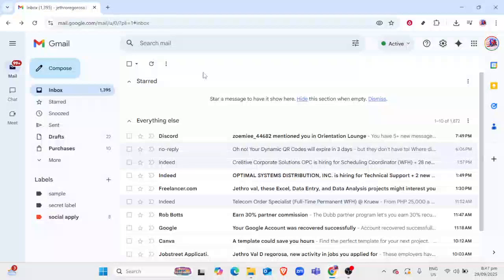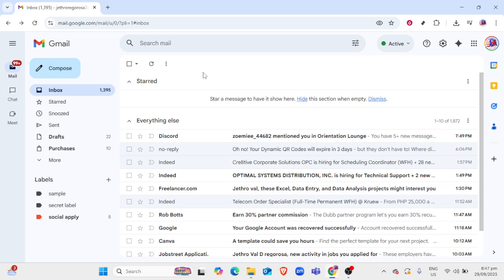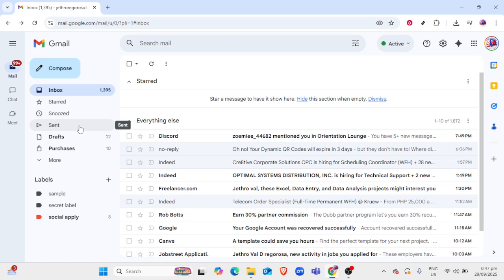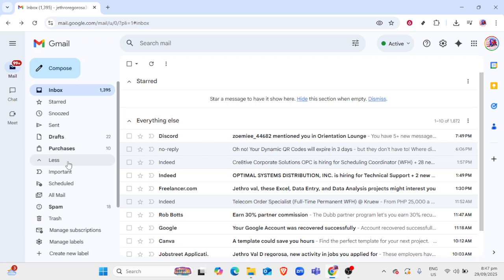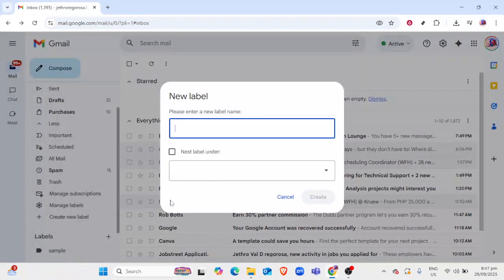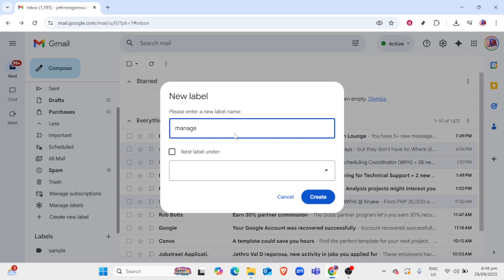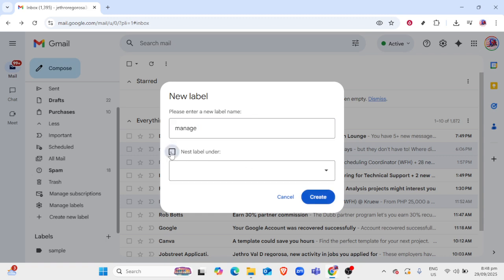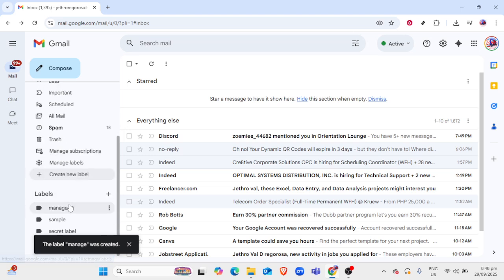How To Create Folders in Gmail [2025 Guide]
In today's video we cover: gmail folders, create folders, gmail organization, email management, how to use gmail, gmail tips, gmail tutorial, organize emails, email tips, gmail for beginners, folder creation, manage gmail, productivity tips, email folders, gmail settings, gmail inbox, digital organization, gmail features, tech tutorials